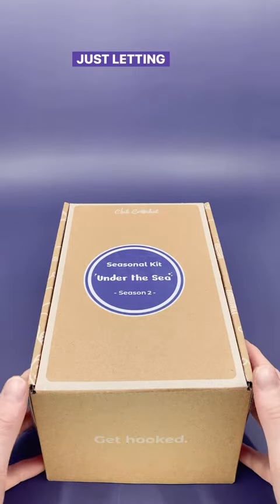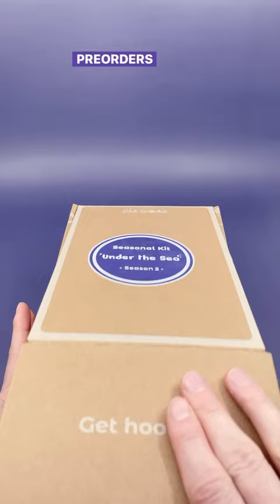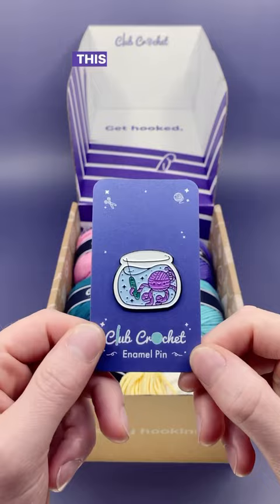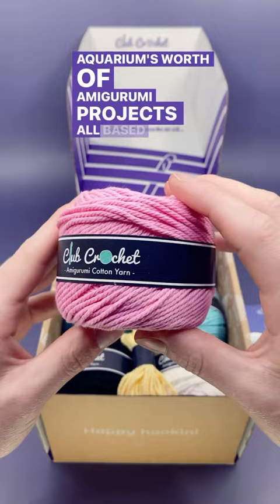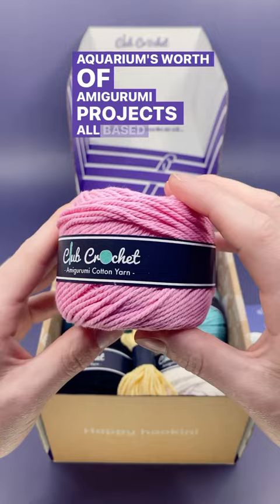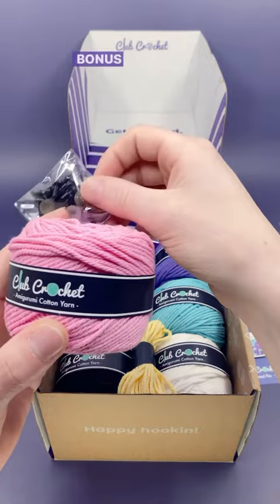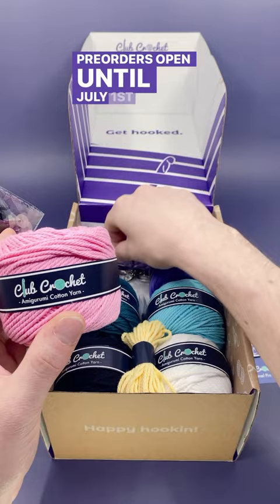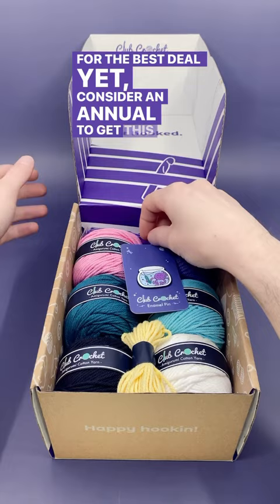Season 2 is bubbling up! 🧶🌊